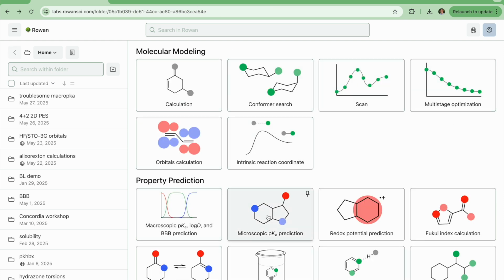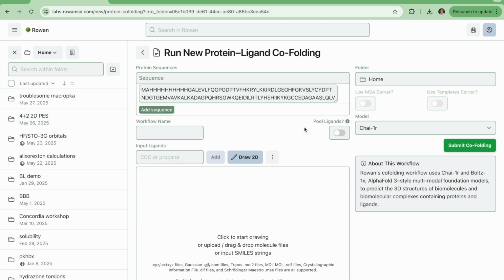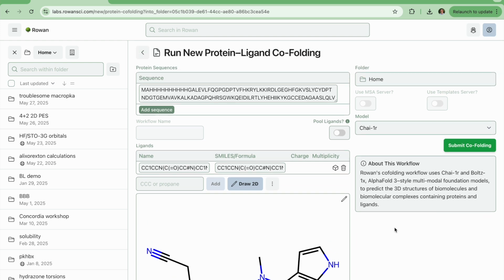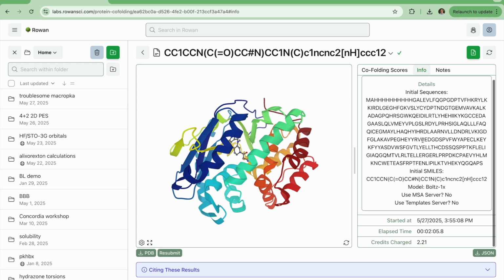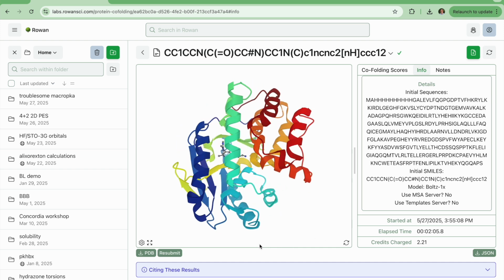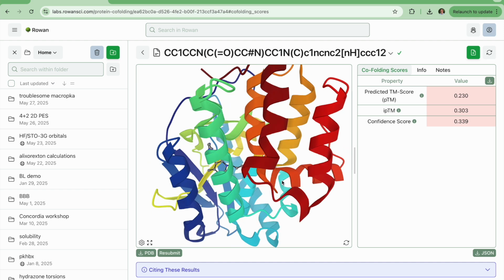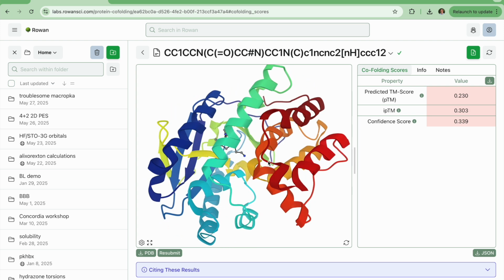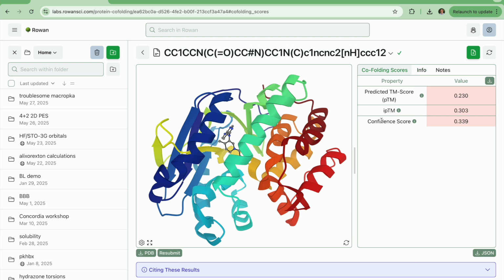Running Boltz-1 and Chai-1 through Rowan's Web Interface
In this video, we walk through the process of submitting a protein–ligand co-folding job with Boltz-1x (Chai-1 is also available) through Rowan's web interface. To try running this model on your own target and compounds, you can do so for free

Since this video was recorded, we've added Boltz-2, which can also predict protein–ligand binding affinities.